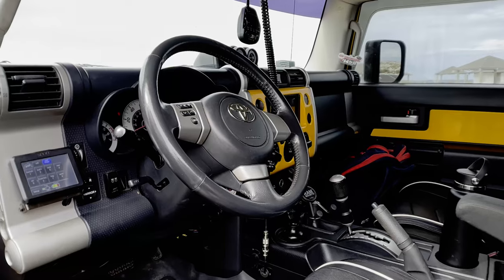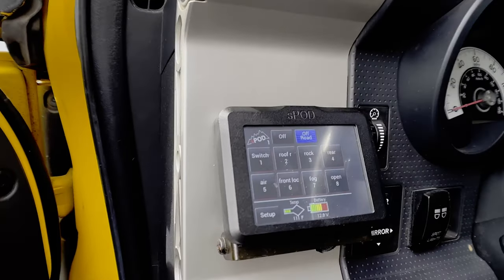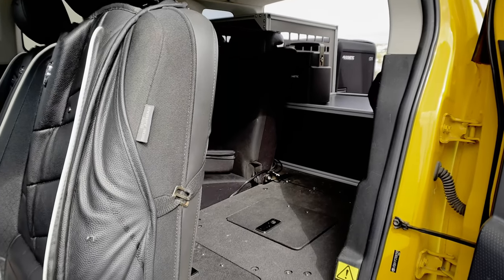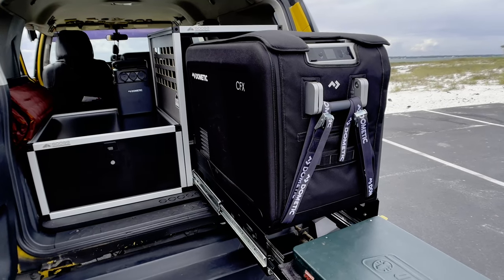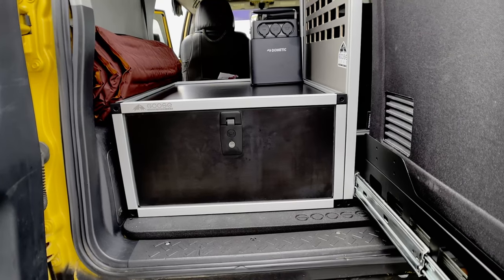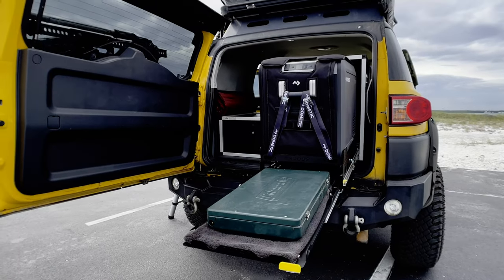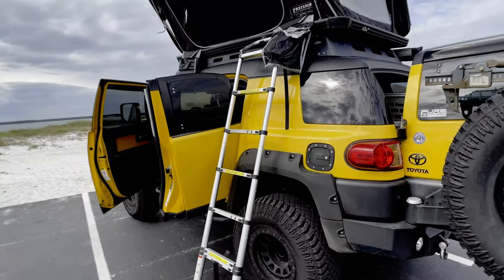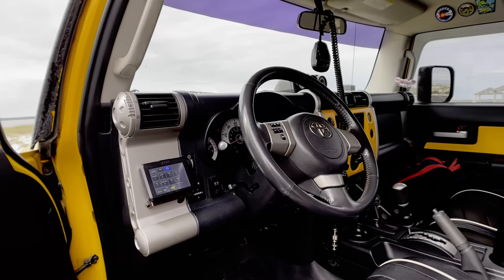FJ CRUISER- Upgraded INTERIOR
Check out the interior of my FJ!